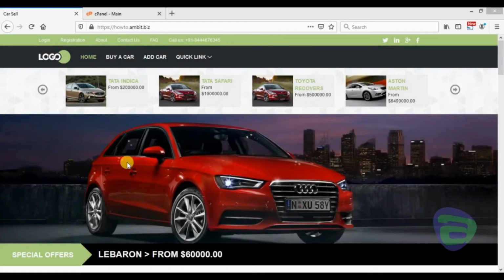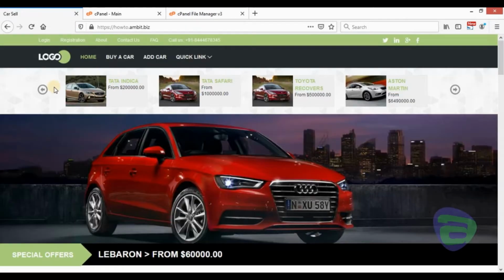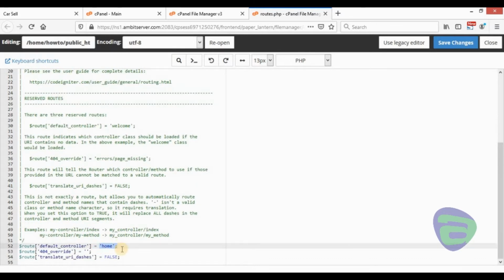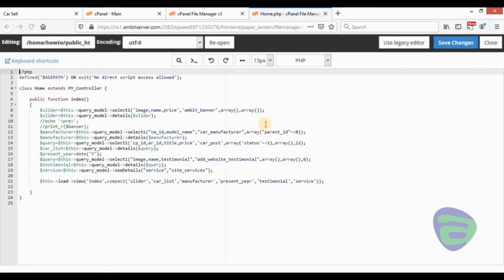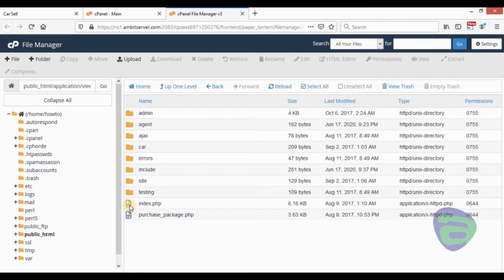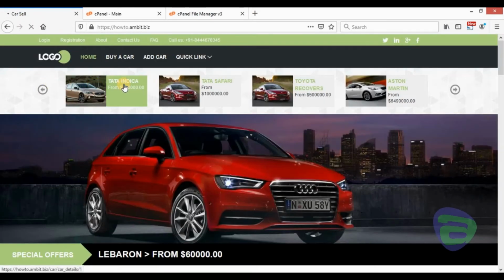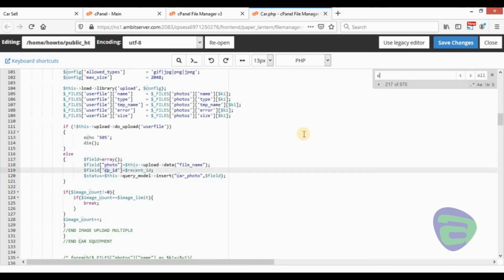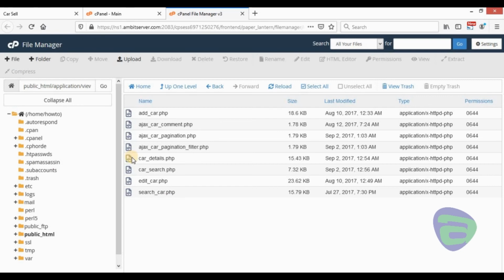How to change the design in CodeIgniter without messing up all the coding?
Learn how to change the design in CodeIgniter, without messing up all the coding.